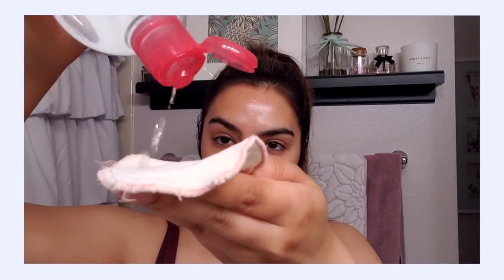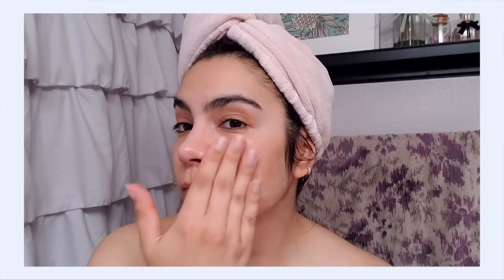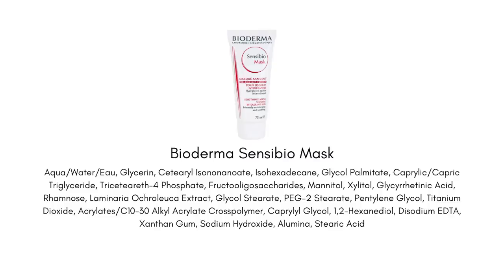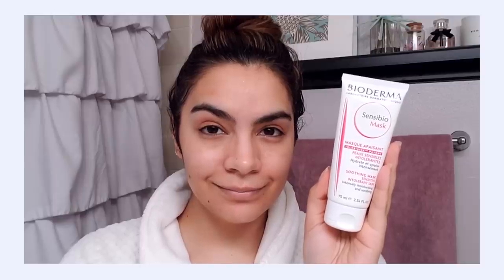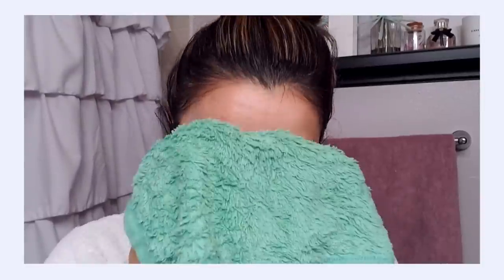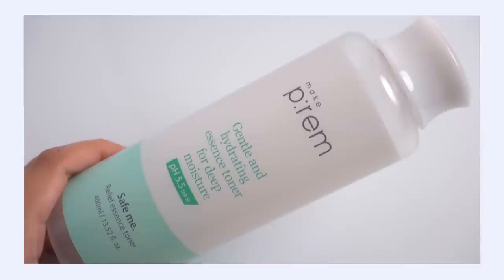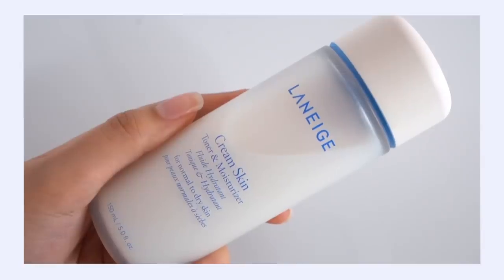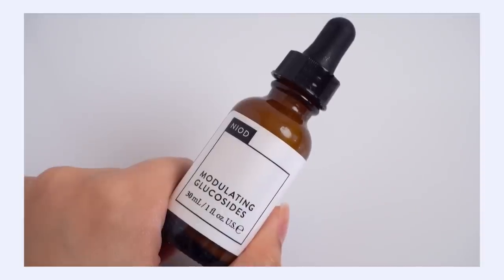Tips to Calm Skin Down Quickly!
🛍️ 🛍️ 🛍️ || Products Mentioned || 🛍️ 🛍️ 🛍️

*Make Prem Safe Me. Relief Essence Toner

|| Chapters ||

0:00 Intro
0:59 Cleanse Gently
4:06 Use Masks
7:48 No Stimulating Skincare
12:12 Soothing Heroes

|| Videos Mentioned ||

|| Social ||

|| Music ||

Public Domain Music by Chillhop:
Tomorrow - Leavv